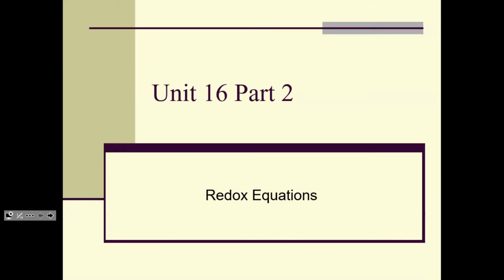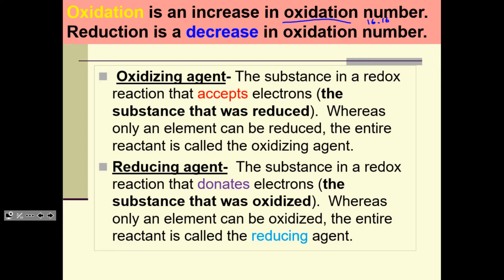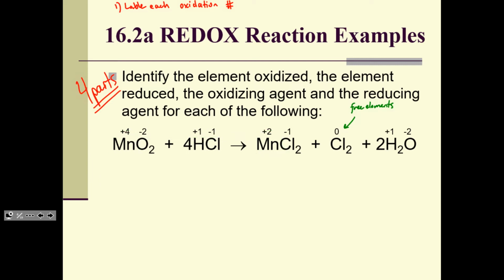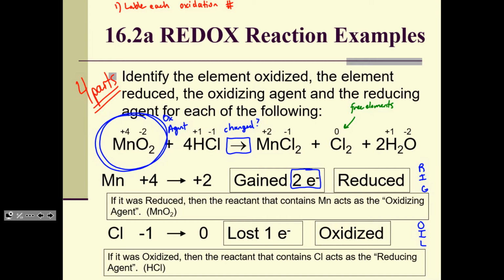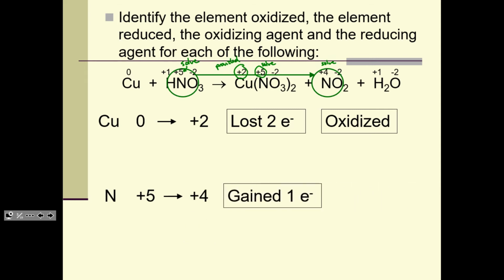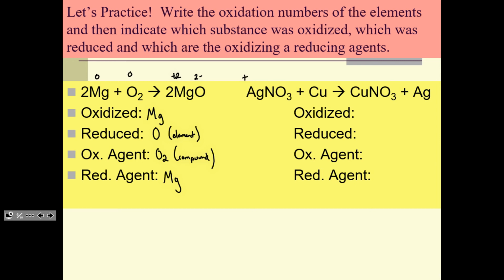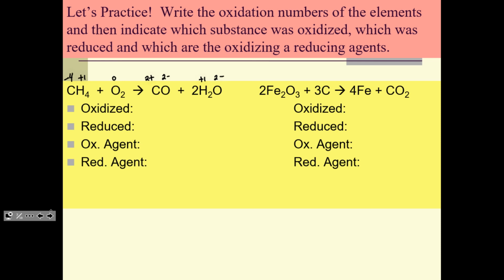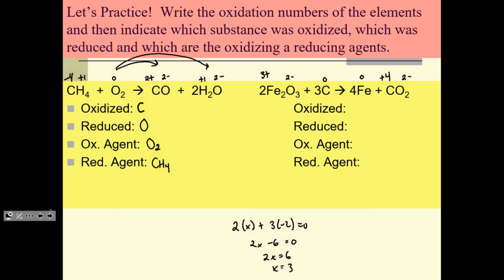Oxidizing and Reducing Agents